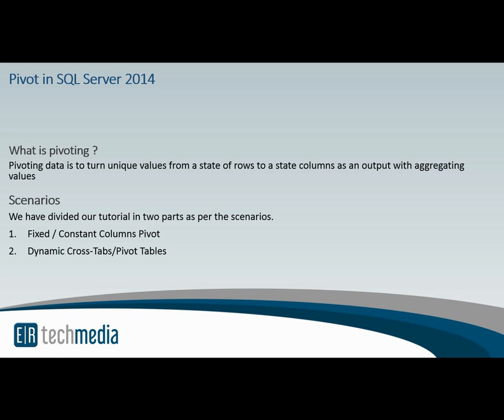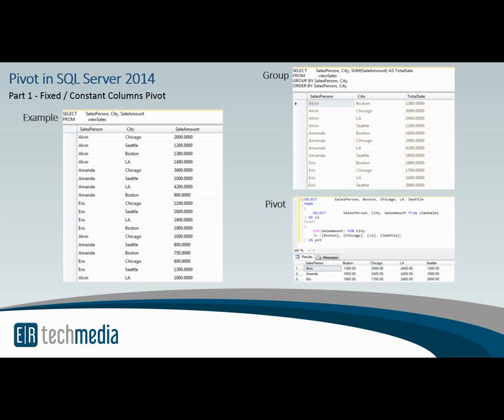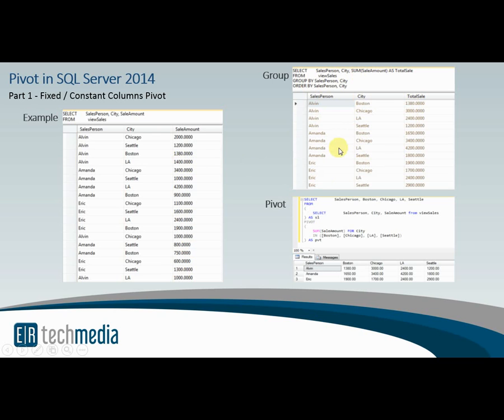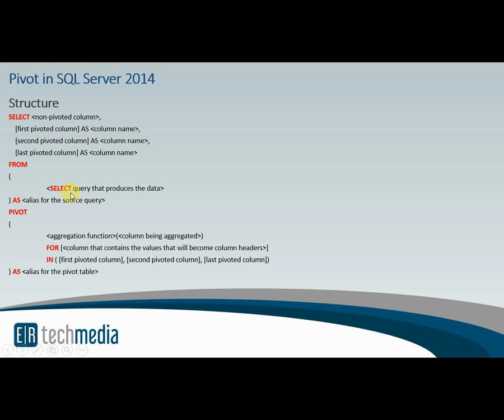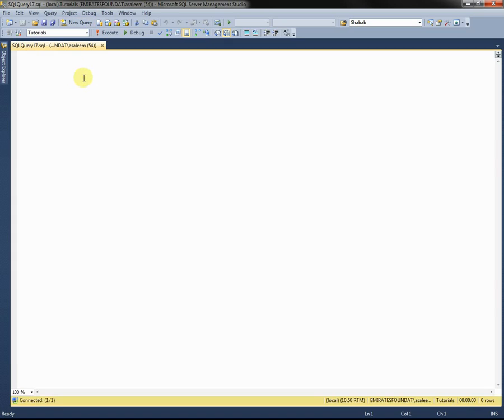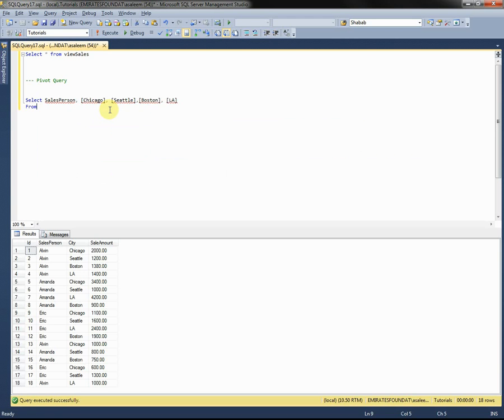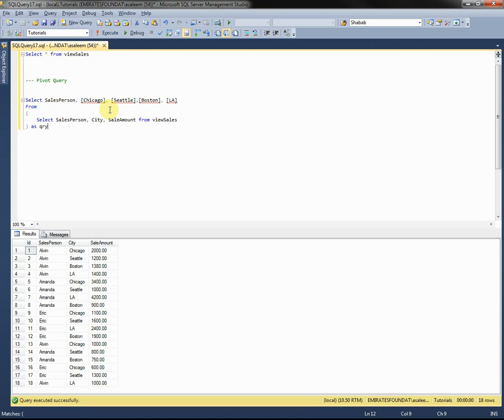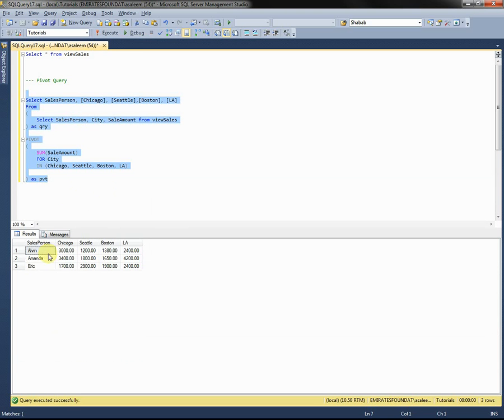Pivot in SQL Server 2014 - Part 1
Pivot in sql server 2014 - On Fixed / Constant Columns